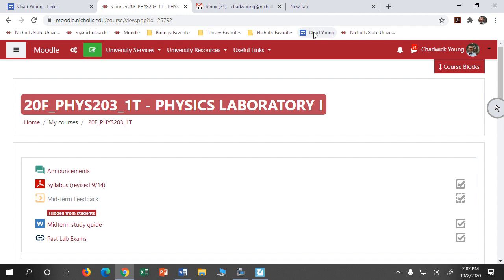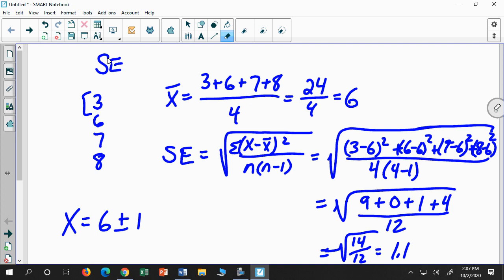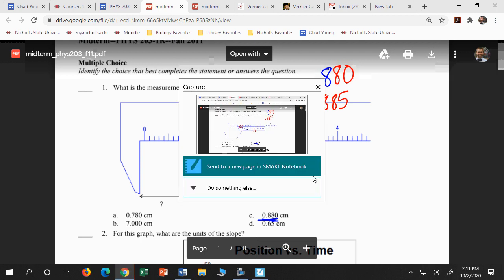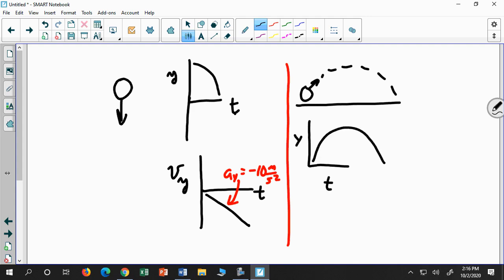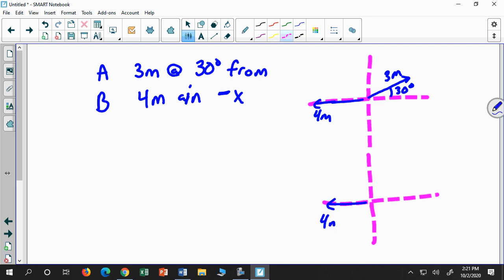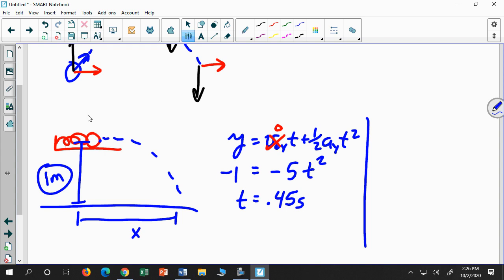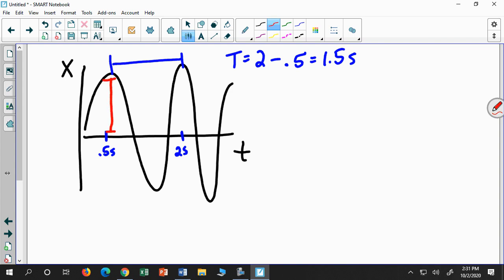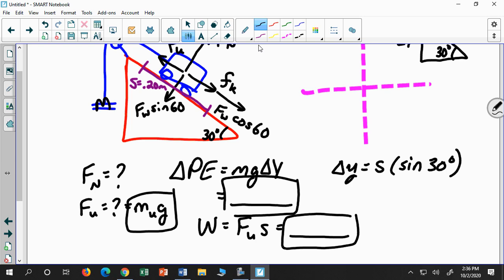helpsession oct02 phys101